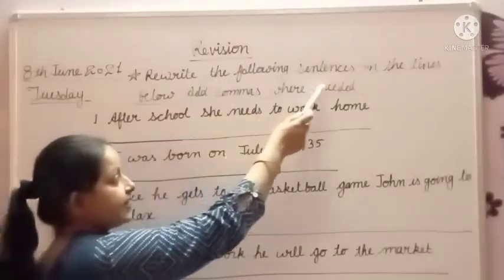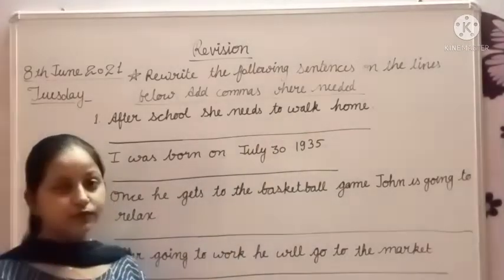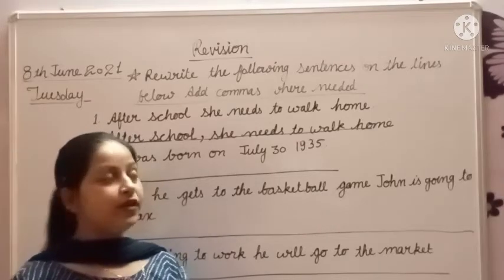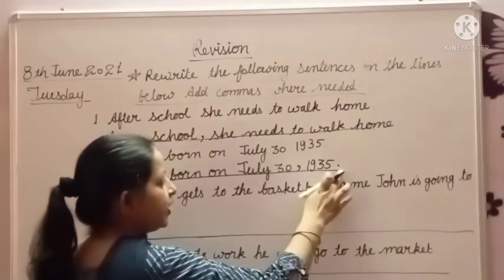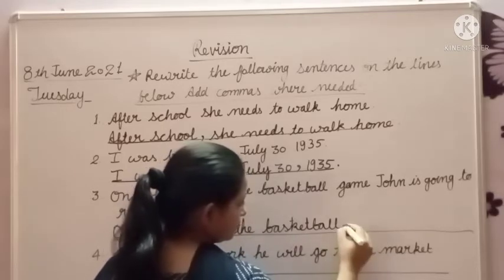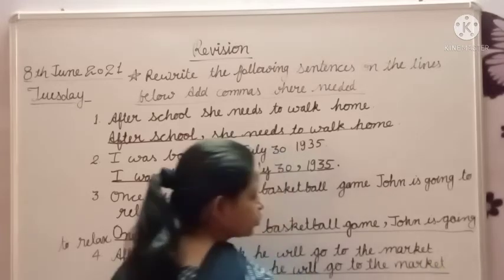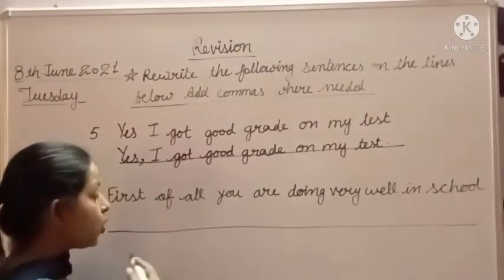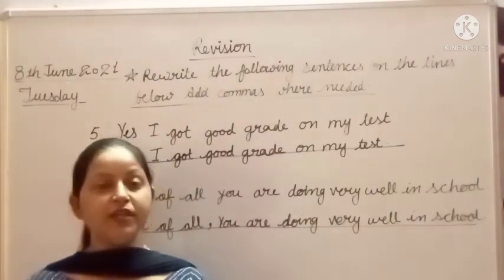Class-III Subject-English Topic-revision of punctuation marks (uses of comma)